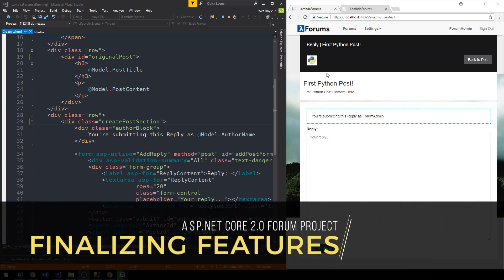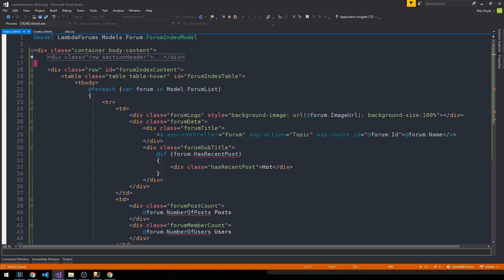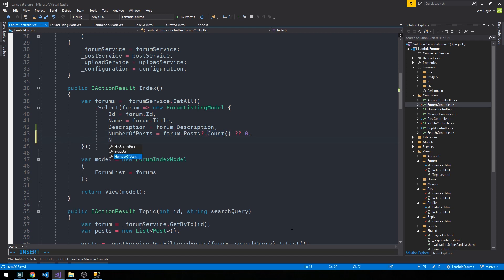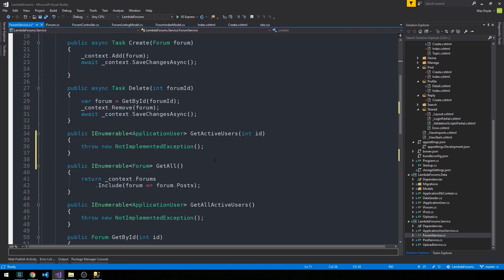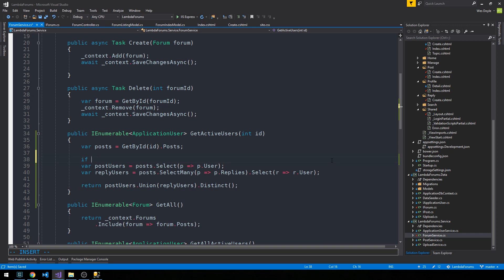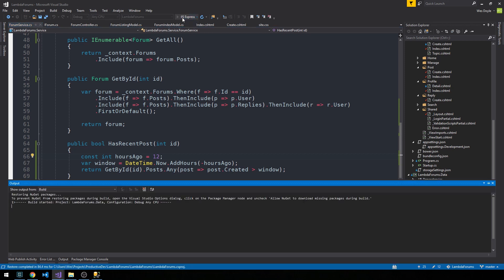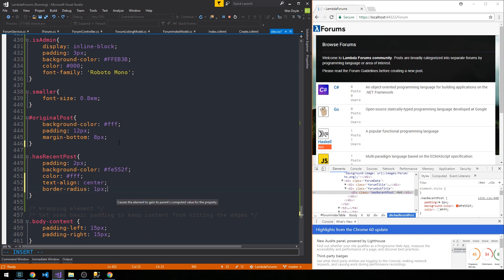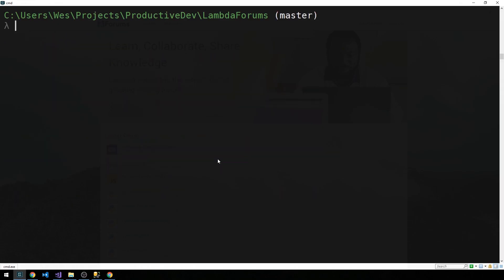ASP.NET Core 2 MVC Forum | 38 | Finalizing Features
In this episode, we work on finishing the Create Forums feature!